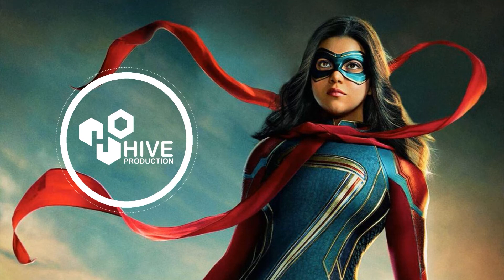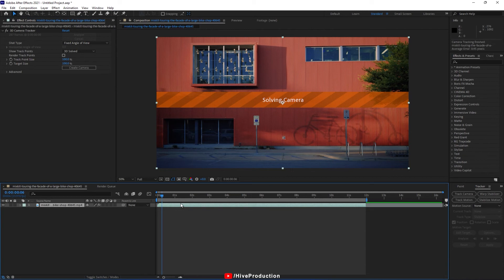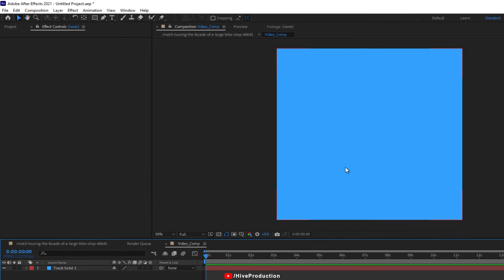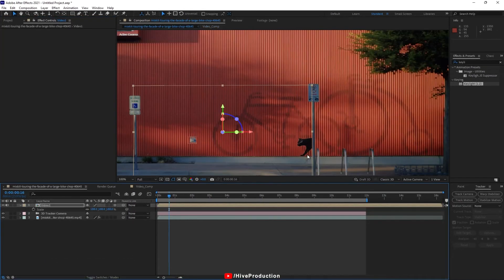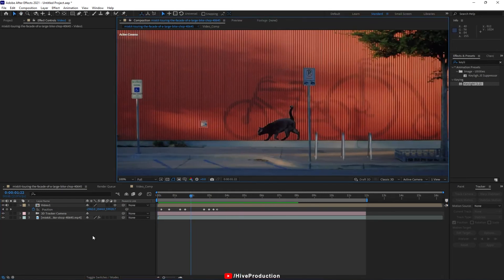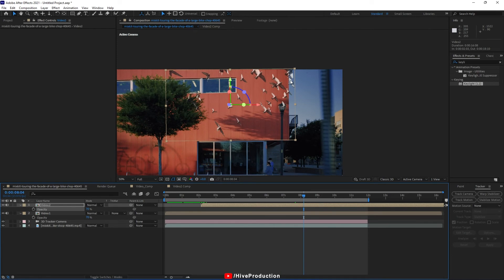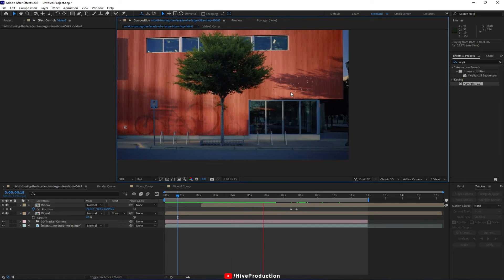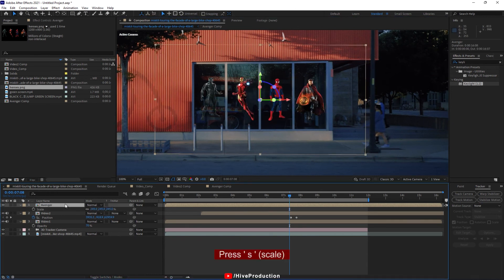Ms.Marvel Wall Animation | After Effects Tutorial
In this tutorial,we will going to learn about wall animations from episode 1 of Ms. Marvel in Adobe after effect , during this session we will have to play with some camera tracking and animation as well